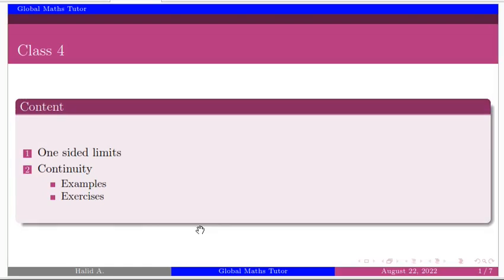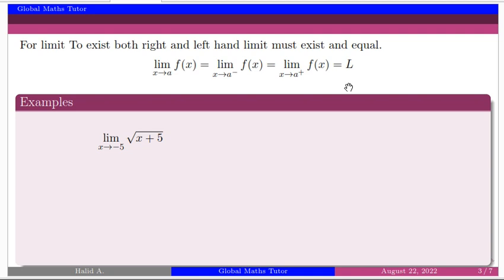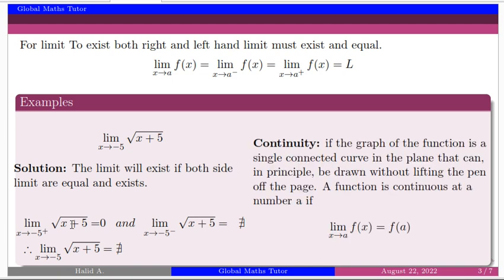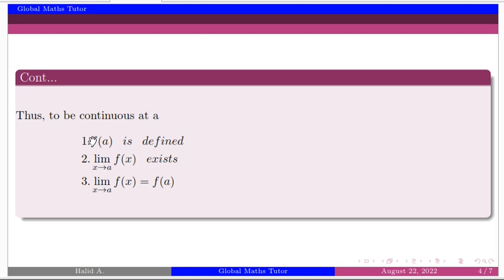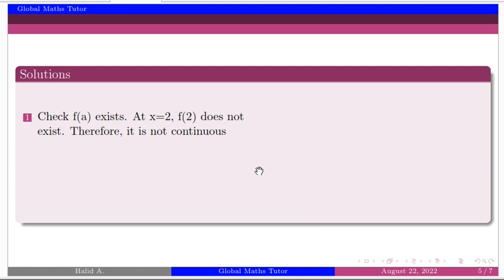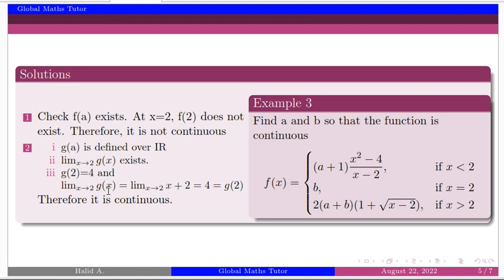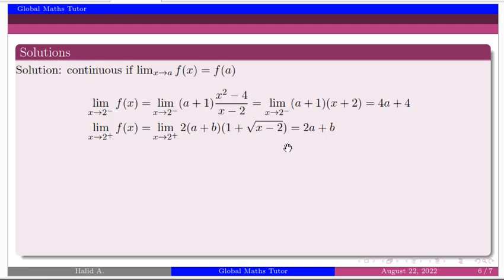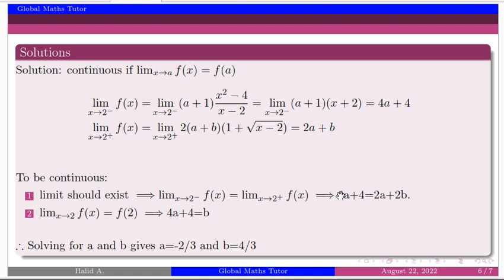Limit and continuity of a function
In this vedio a one sided limit is explained followed what is continuity and criteria for a function to be continuous. Different examples are discussed. To follow tutorial using WhatsApp use